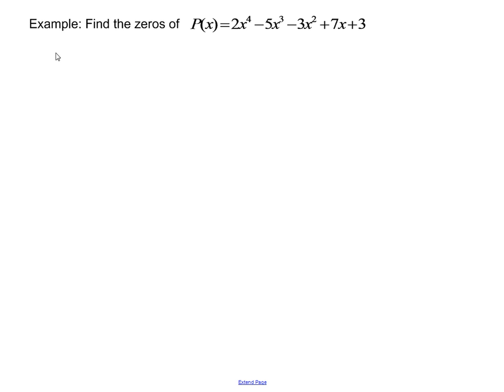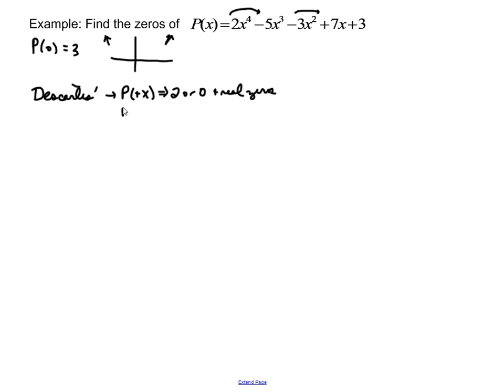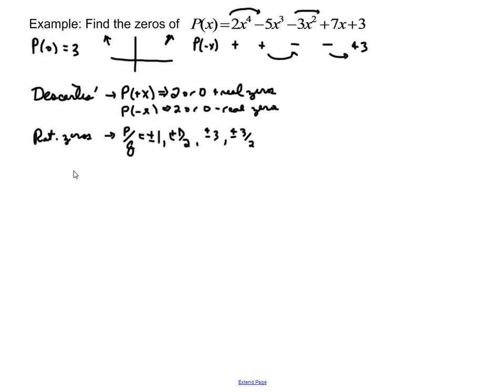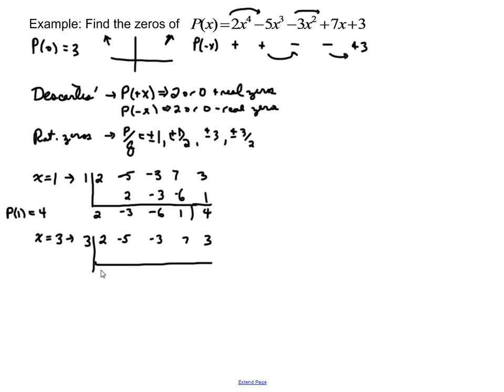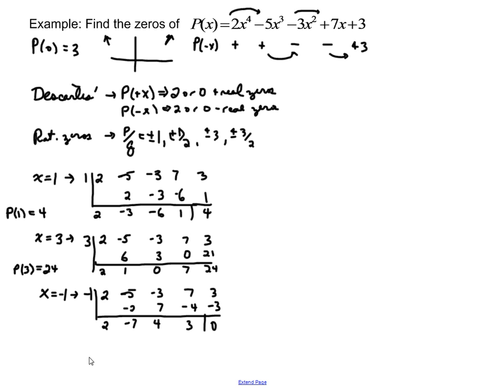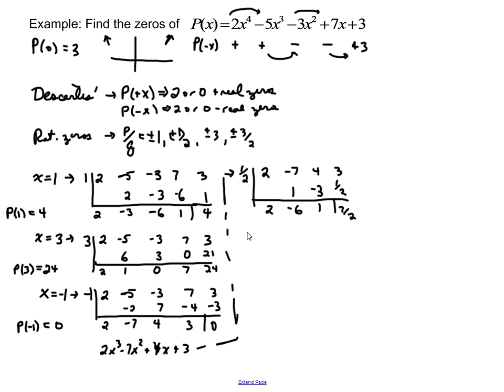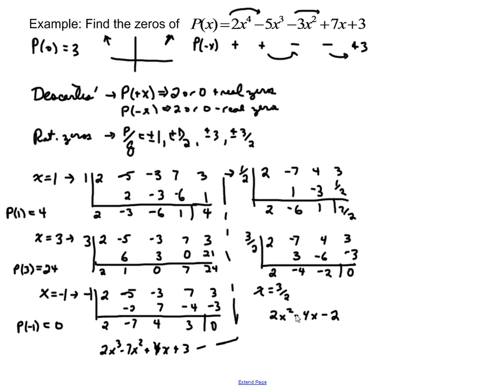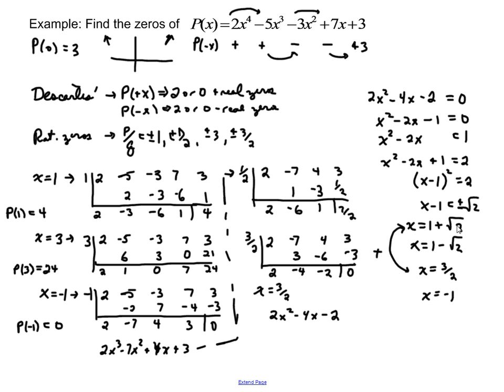Ch3s3F ZerosofPolynomials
Chapter 3 section 3 - Zeros of Polynomial Functions